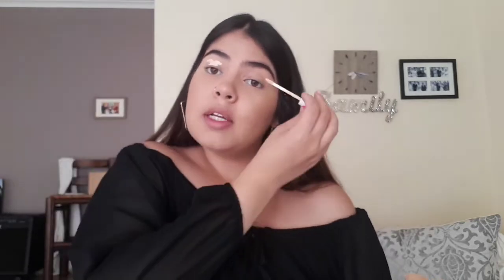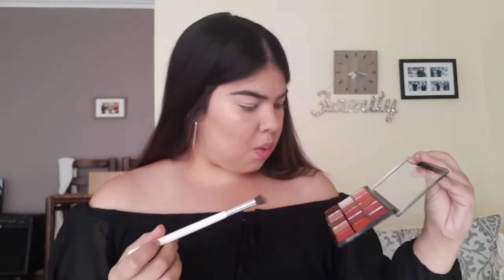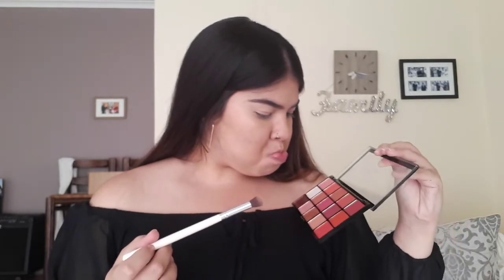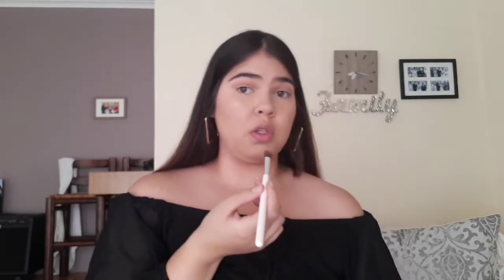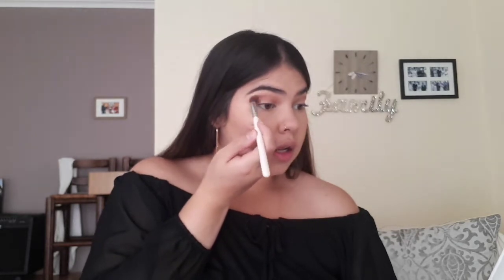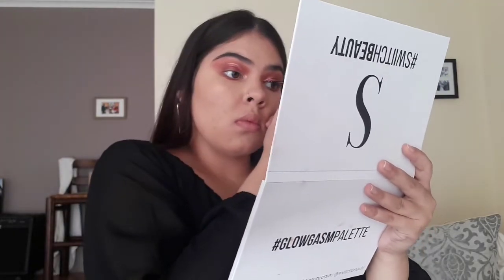MAKEUP REVOLUTION SOUTH AFRICA REVIEW | SULTRY MAKEUP TUTORIAL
Flaming but not financially? Slay and save? This is the video for you! 🌹

🌹EDITOR:
FilmoraGo

🌹FILMING:
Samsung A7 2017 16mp